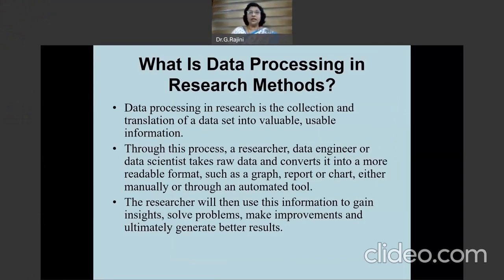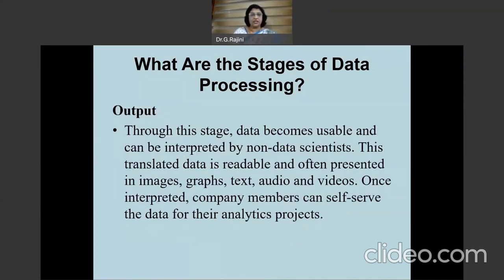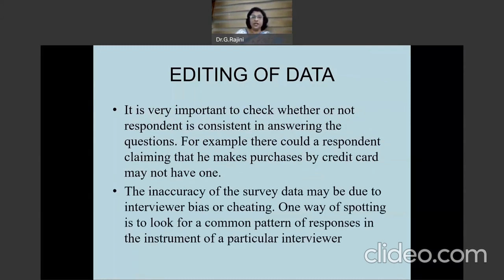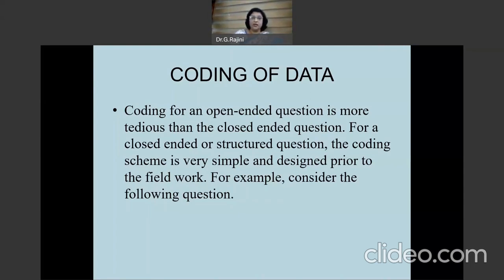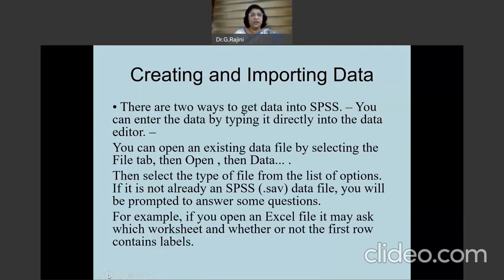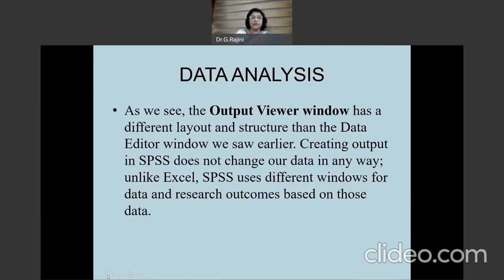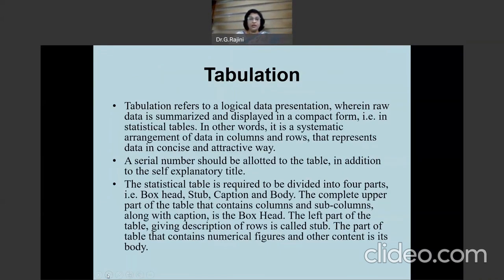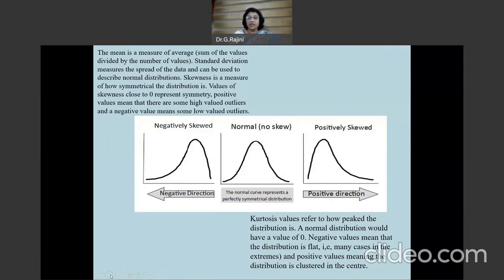Research Methodology Unit 9 Dr G Rajini